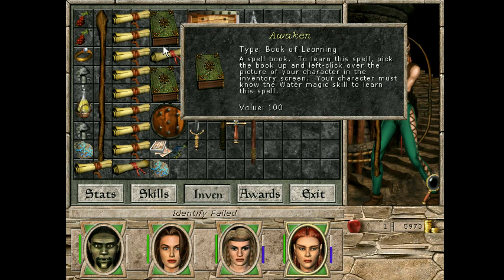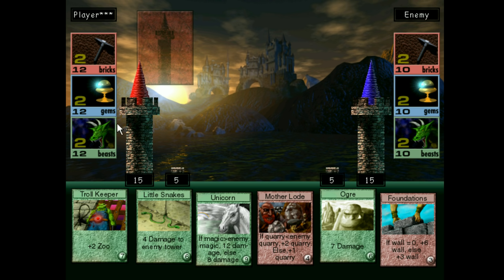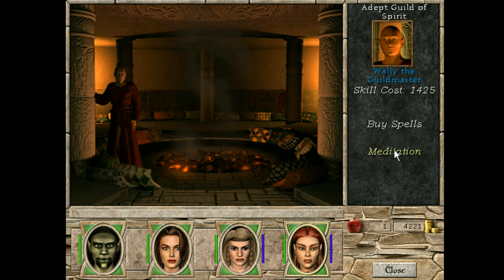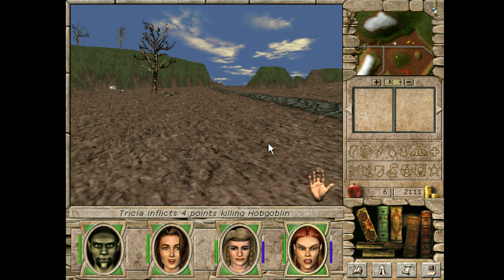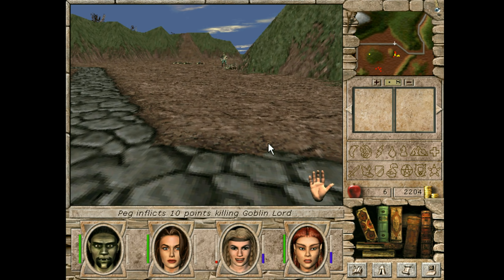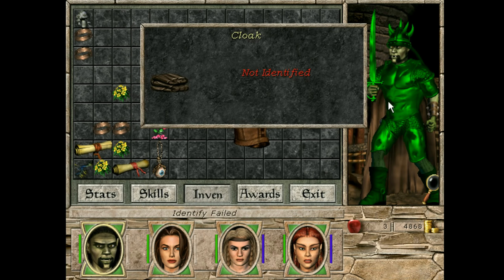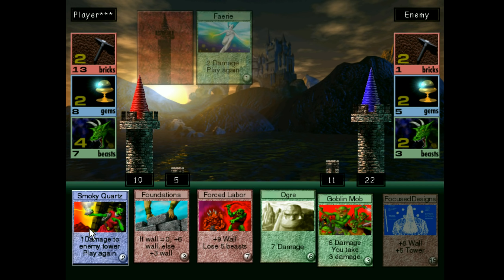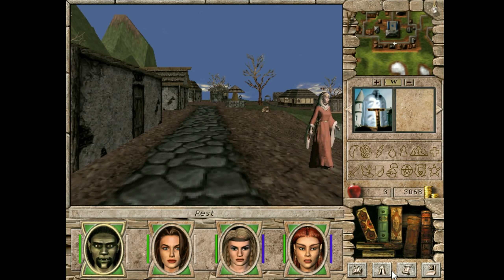Might and Magic 7 - 04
Special Thanks to October Patreons!